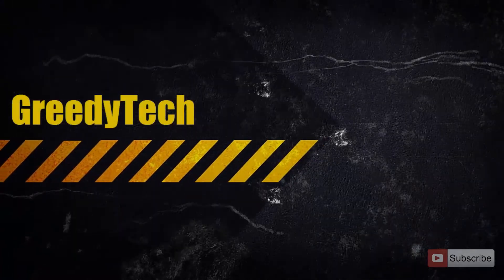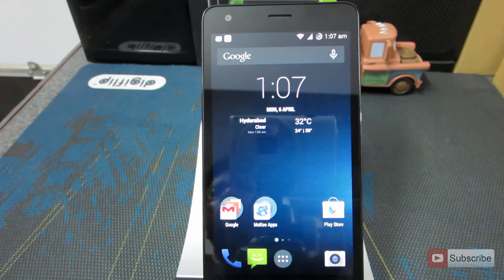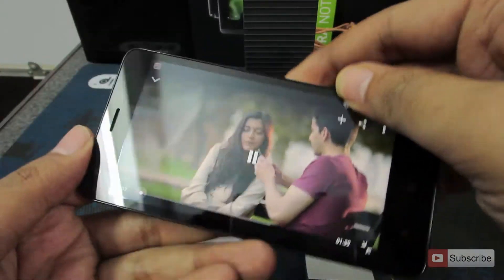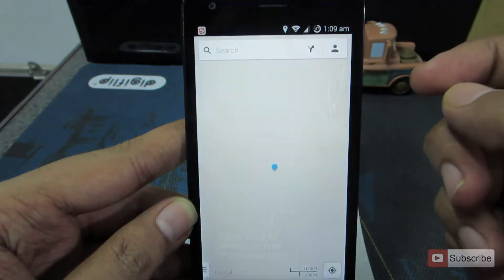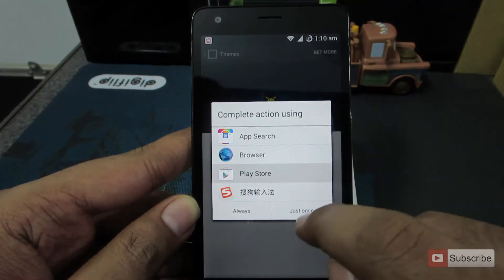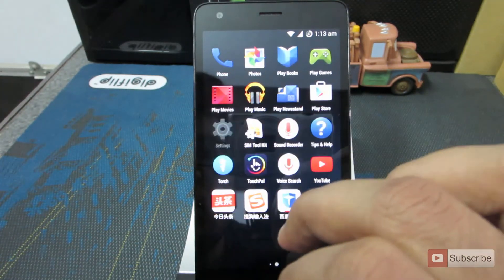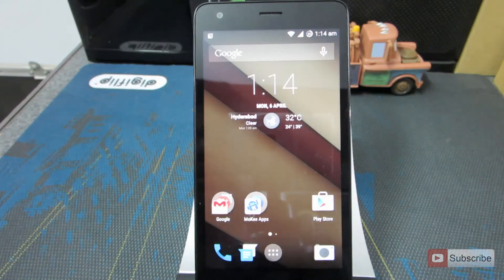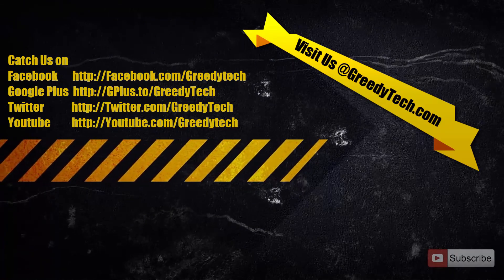Mokee rom review on Xiaomi Redmi 2